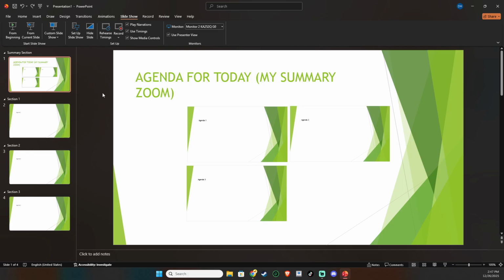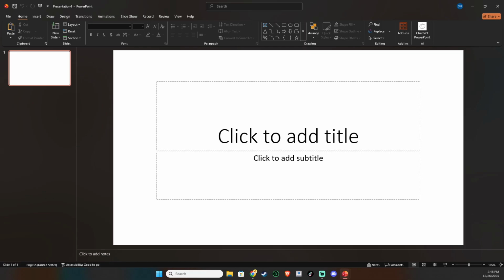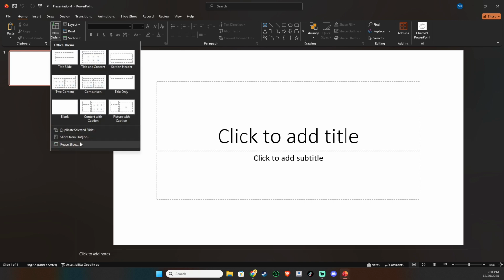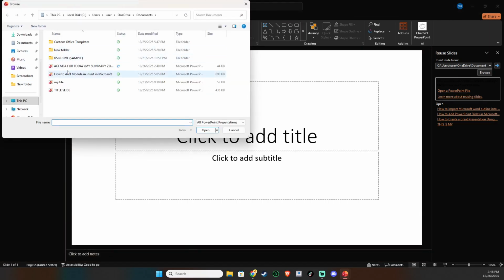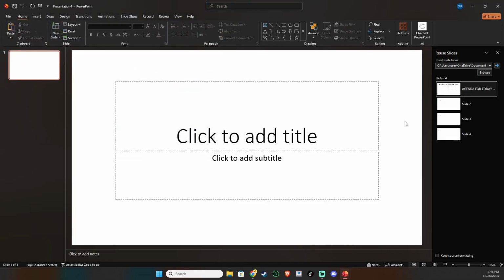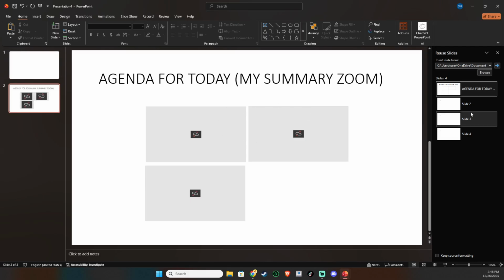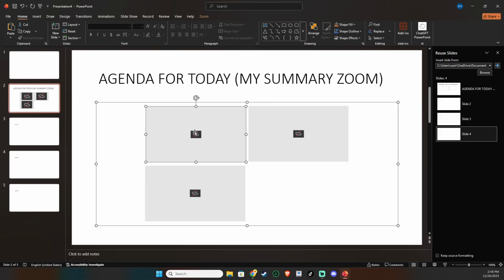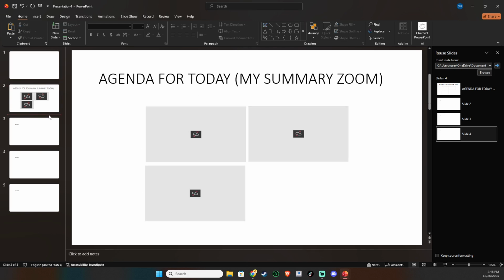How to Create a Reusable Slide Library Deck in PowerPoint [2026 Full Guide]